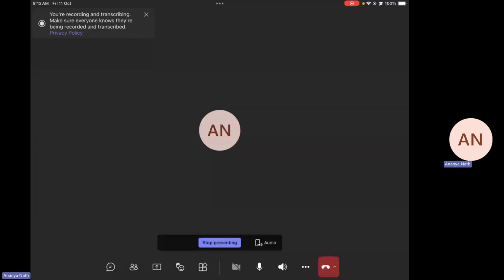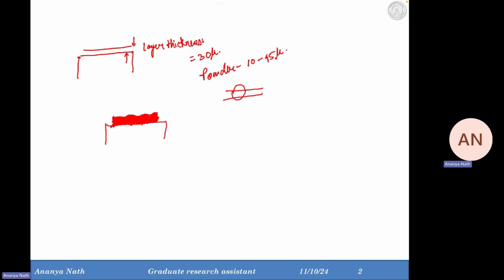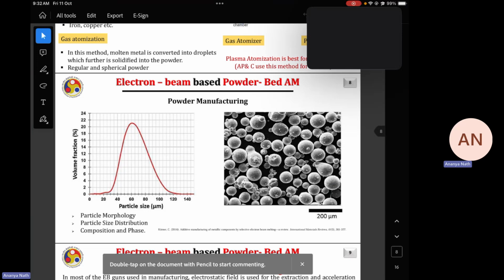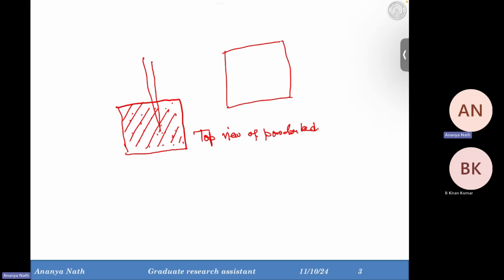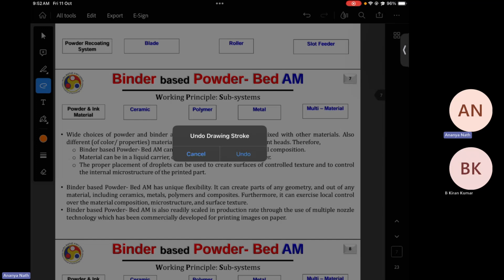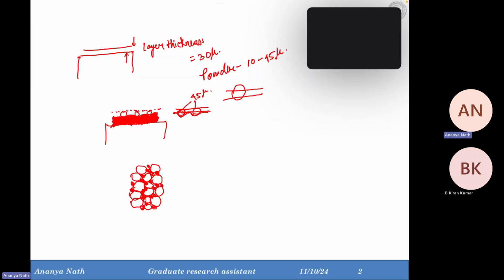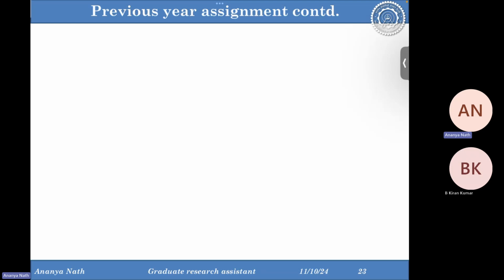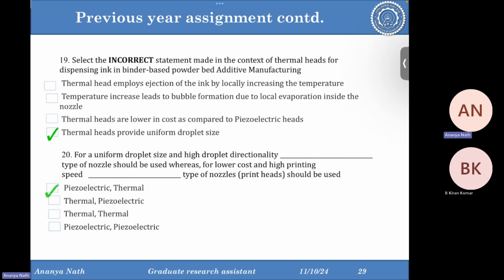Week 12 doubt clearing session on Fundamentals of Additive Manufacturing